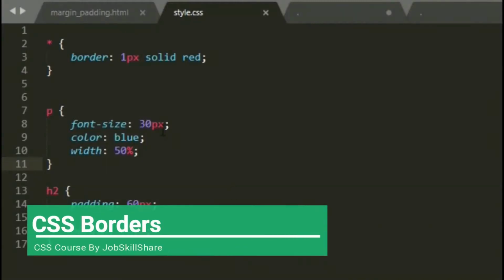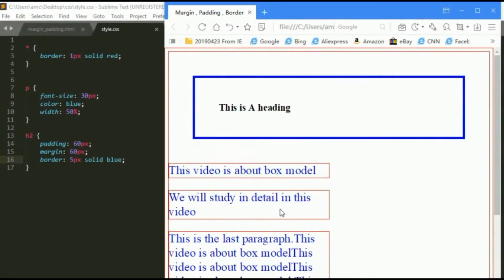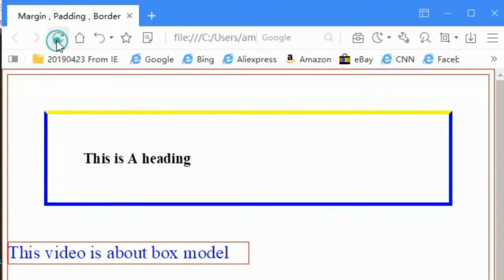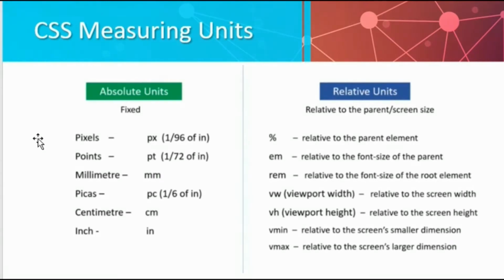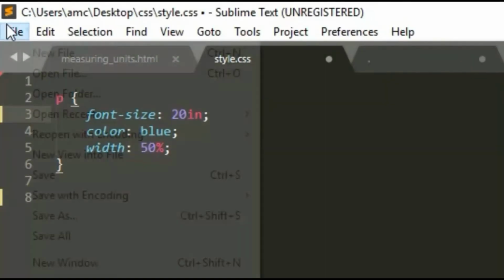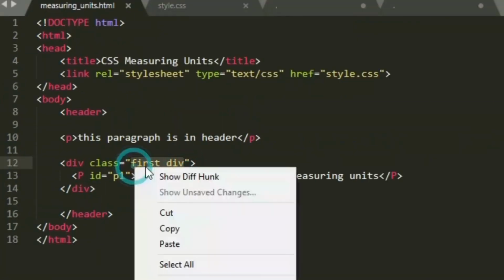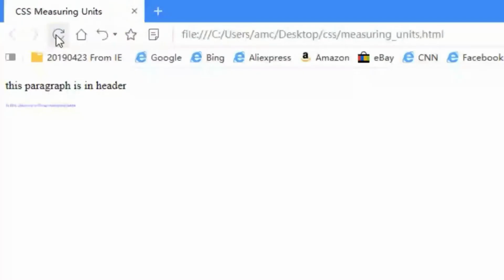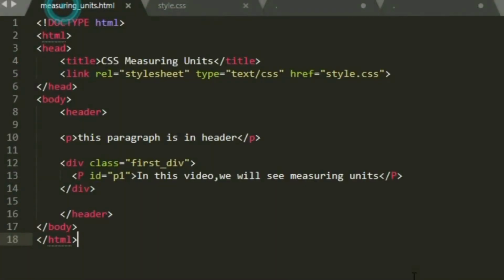CSS Borders And Measurement Units | Module 4